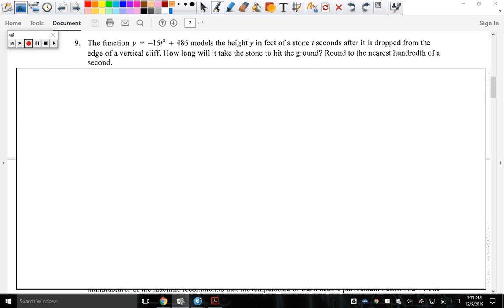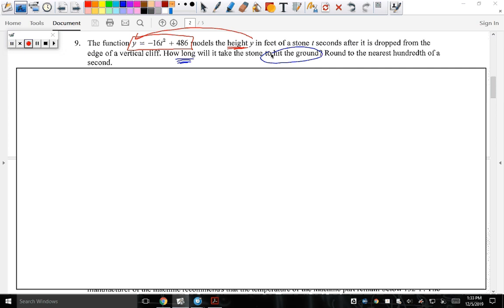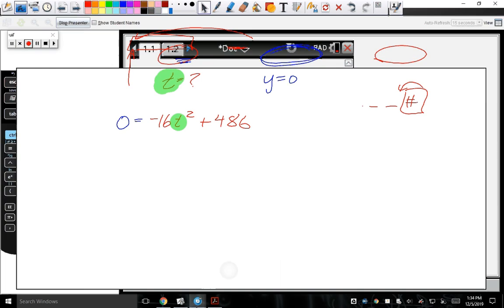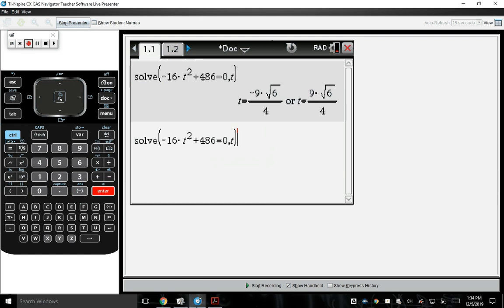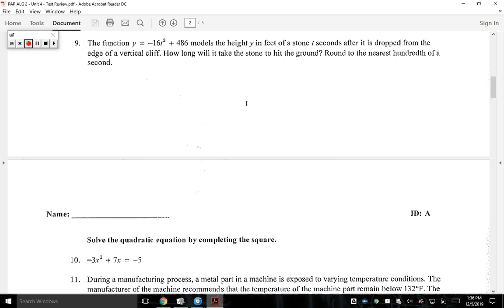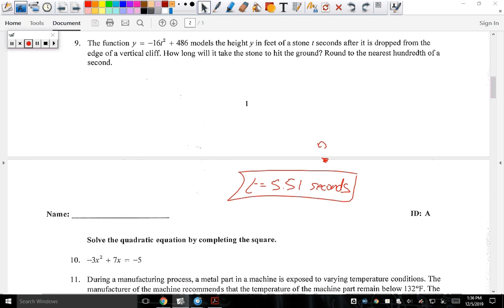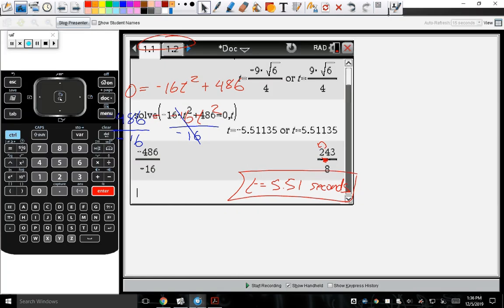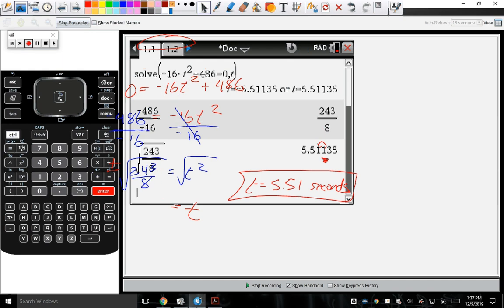TR 9 WC